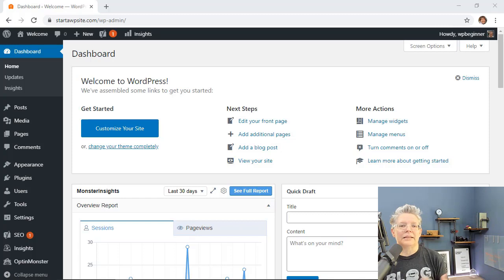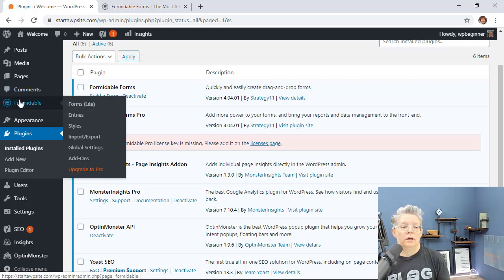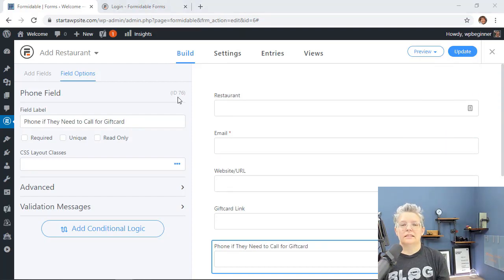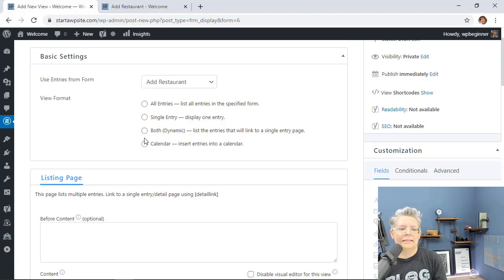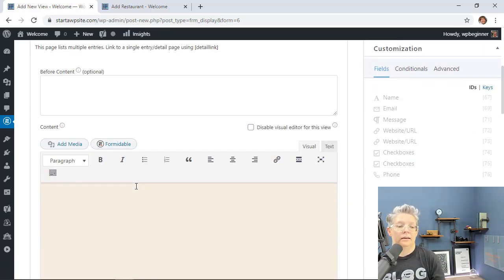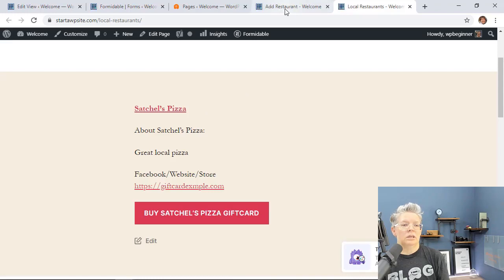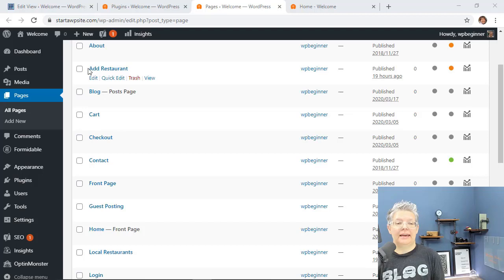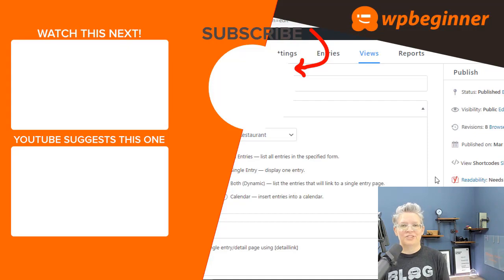How to Create a Restaurant Directory in WordPress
Are you looking to create a directory of restaurants in your area that are offering takeout or delivery? There's a rise of businesses offering these and having a collection of them for people looking for new places to try it could be a valuable site. In this video, we will show you how to create a Restaurant Directory in WordPress.

--Links--

--Top Resources--

For this tutorial we will be using Formidable Forms, you can find them using our referral link below which should offer you the best deal available that we have negotiated with them:

With the plugin installed, activated, and your license key added we can start working on the form. We'll go under Formidable Forms, Create Form and we will start off with the basic contact form for a base. We will add website/URL fields for the site of the restaurant being added. There are other tools and choices for what information you would like to include for the different restaurants.

We will create a page for the form to appear on first so there is a method to add to your list of restaurants. Then we will go back to Formidable Forms and edit our Restaraunt form and modify the Views to the way we want it to be displayed on the site. We have a modified version of the code below that you can modify to fit your needs.

Now we can create another new page and add a Formidable View to list the added restaurants. Now when a restaurant is added you should see it included on your view page. To ensure your visitors can find the page you would want to add the new pages to your menu under Appearance, Menus.

If you would like a general tutorial for how to create a web directory you may want to take a look at our guide here:

CODE - due to YouTube code restrictions replace ,s with the open bracket and .s with the closing bracket:

,h3.,a href="[detaillink]".[67],/a.,/h3.

for details view:
,strong.,a href="[72]" target="_blank" rel="noopener noreferrer".[67],/a.,/strong.

About [67]:

[71]

[73 clickable=1]

,a class="button" href=" [73]".Buy [67] Giftcard,/a.